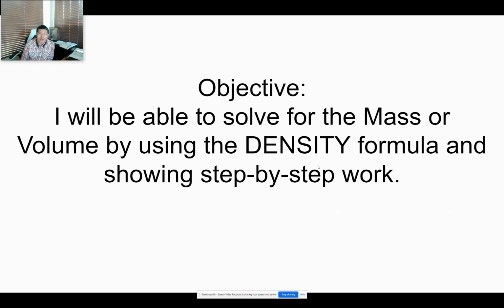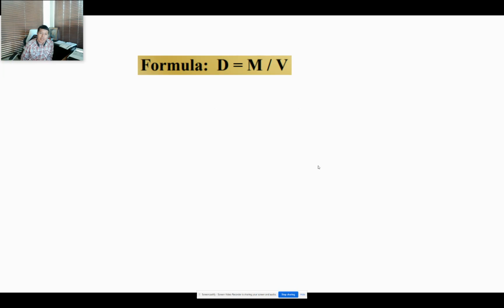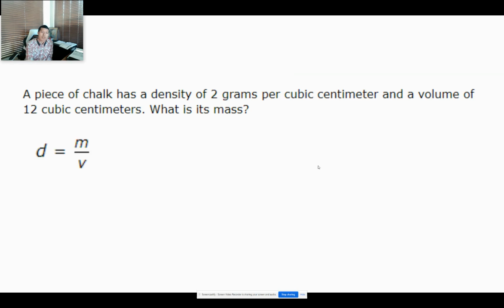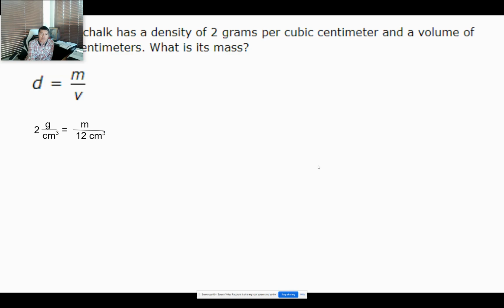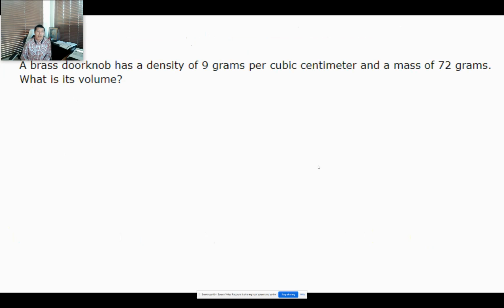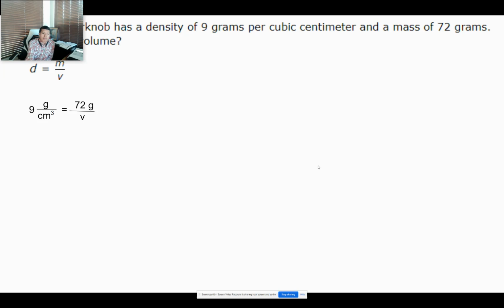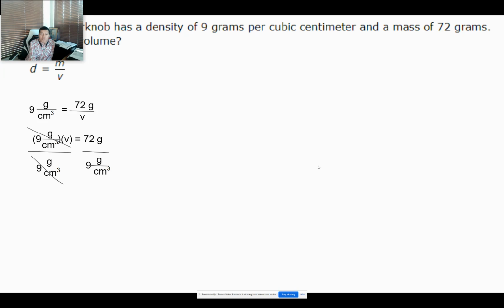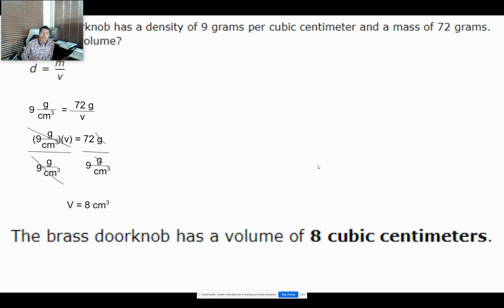Finding the Mass & the Volume Density Word Problems